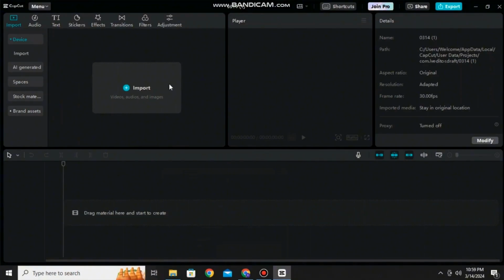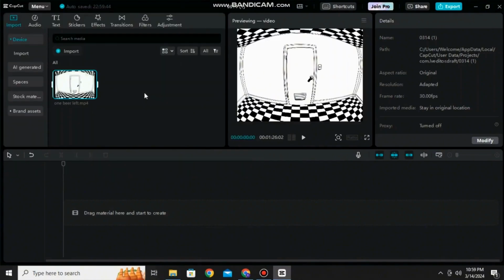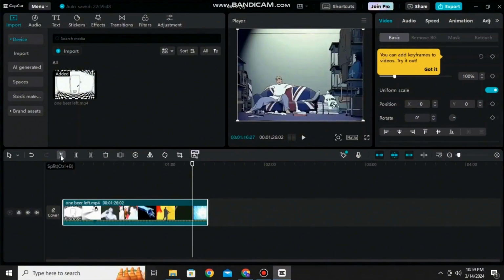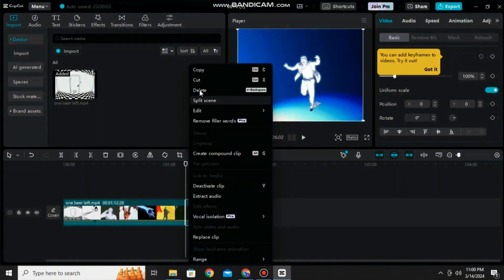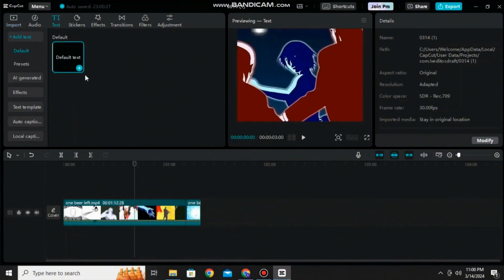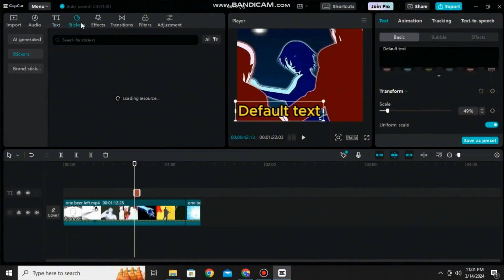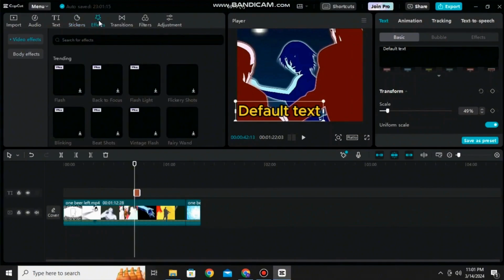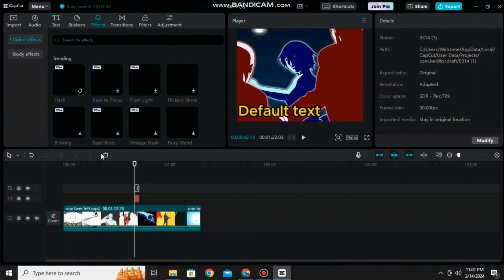How to Remove Text in CapCut PC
Dive into the world of seamless video editing with CapCut on your PC in 2024! In this easy-to-follow tutorial, we’re focusing on a key editing skill – removing text from your videos. Whether you’ve added text earlier and need to delete it, or you're refining a video project, this guide will walk you through every step.

What you’ll discover in this tutorial:

- Navigating CapCut's latest PC interface to find text editing tools.
- Step-by-step instructions on how to remove text elements from your videos.
- Tips for selecting and editing text layers efficiently in CapCut.
- Advanced techniques for ensuring a clean and professional look after text removal.

Perfect for beginners and seasoned editors alike, this video will enhance your editing prowess in CapCut. Ever wondered, 'How can I remove text from a video in CapCut on PC in 2024?' This is your go-to guide for answers.